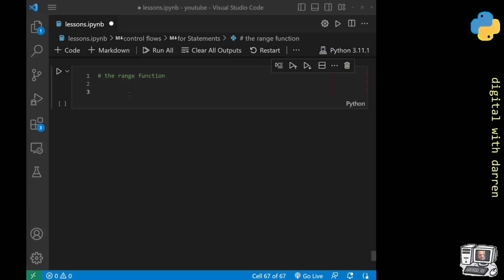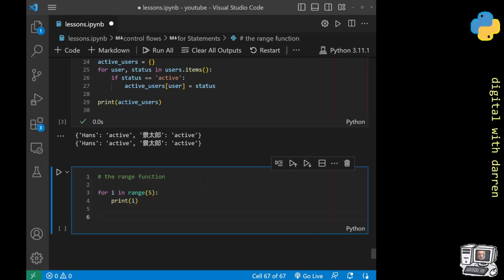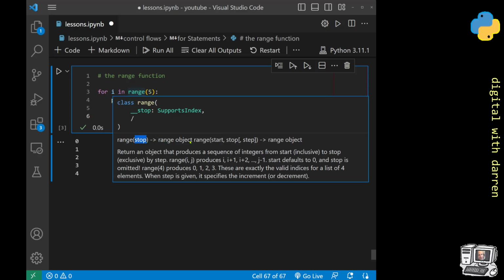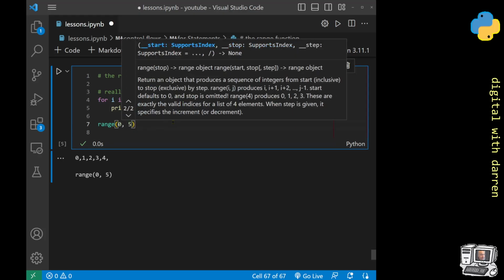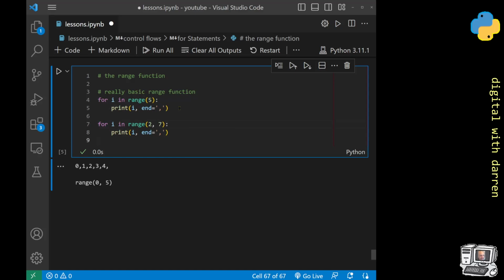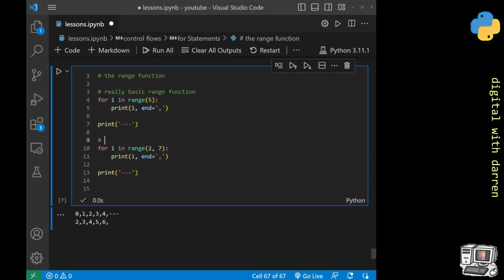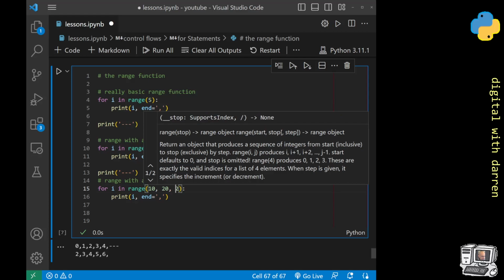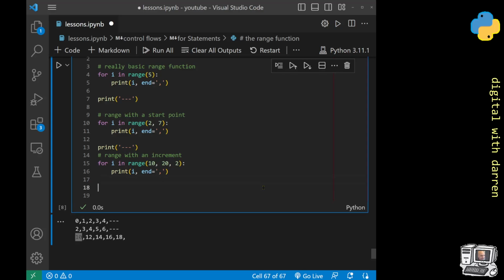range function basics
If you do need to iterate over a sequence of numbers, the built-in function range() comes in handy. It generates arithmetic progressions.